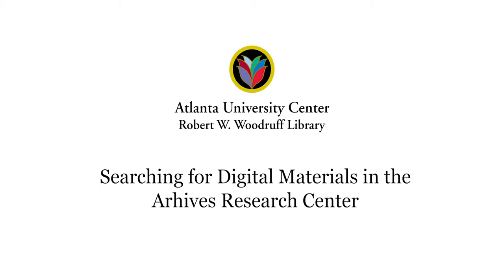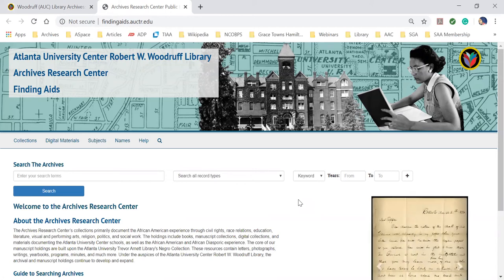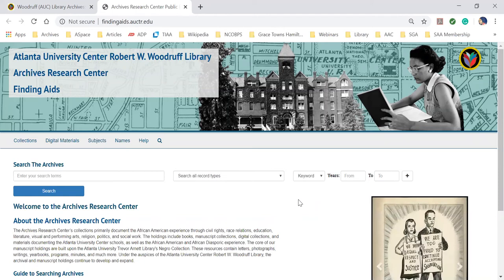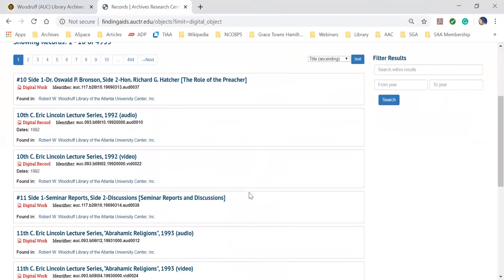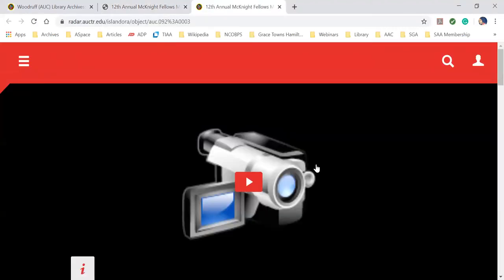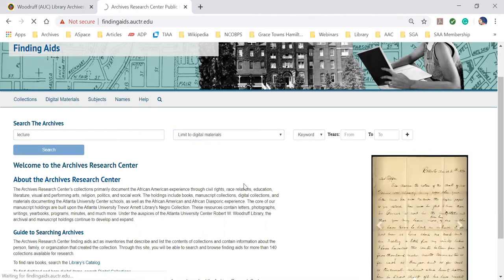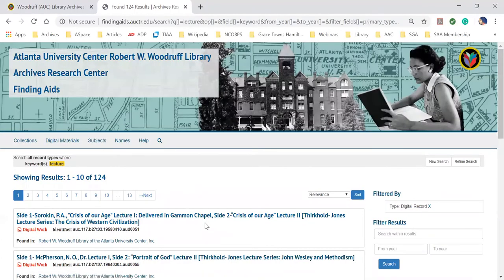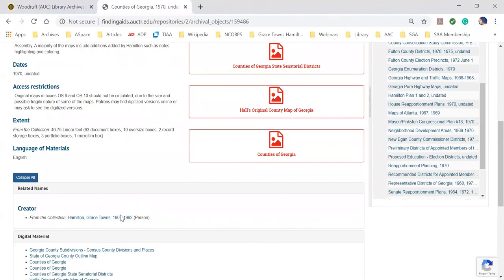Searching for Digital Materials in the Archives Research Center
archival collections, African American history, finding aids, archives, digital collections, photographs, documents, videos, audiovisual materials

Through this video, researchers will learn how to find digital materials on the Archives Research Center finding aids website. This video goes over the various ways to find digital materials that are in archival collections. Possible materials researchers can view online include photographs, documents, videos, audio recordings, and much more.